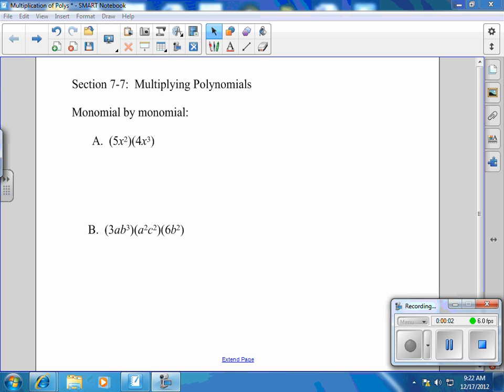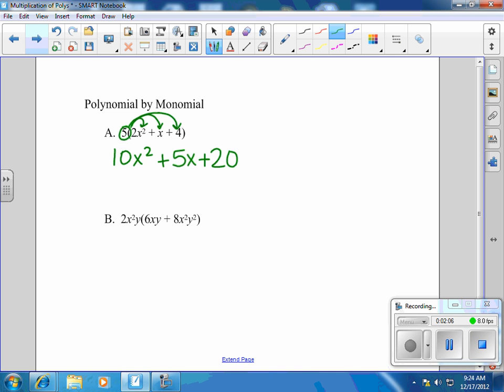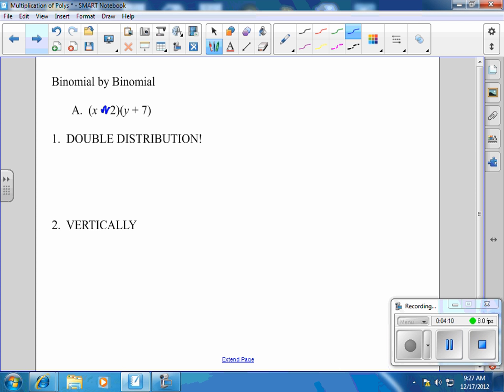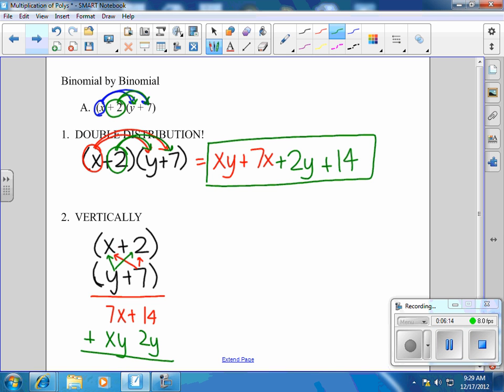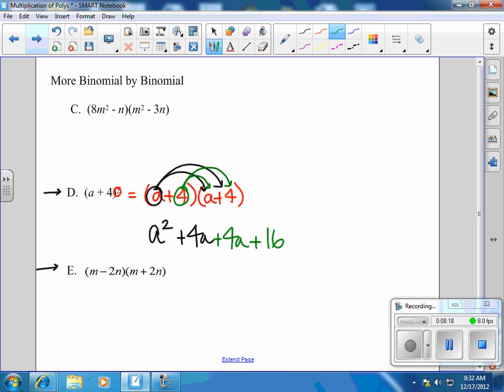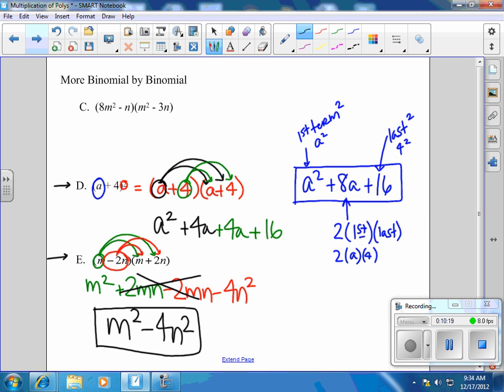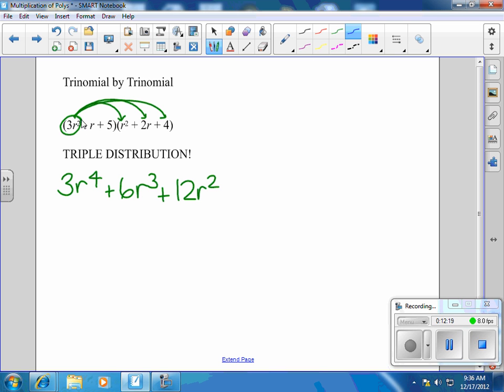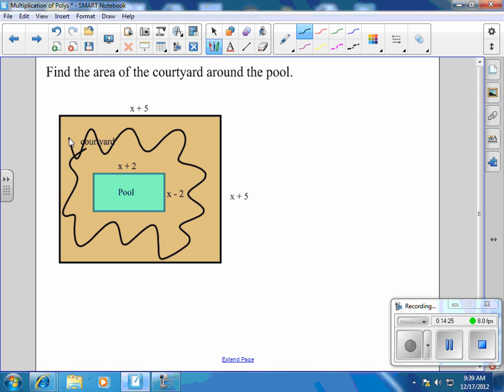Math 8 Honors: Chapter 7- Multiplication of Polynomials